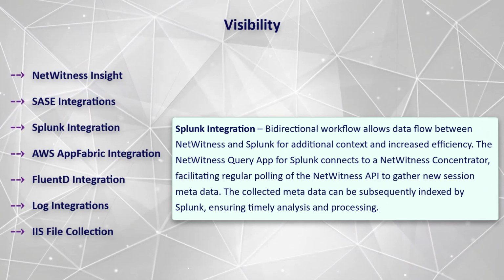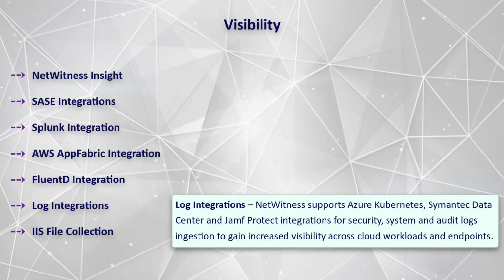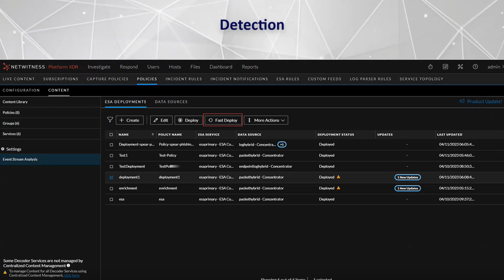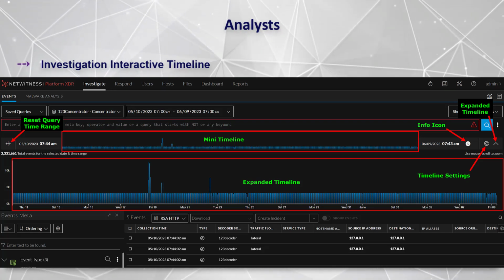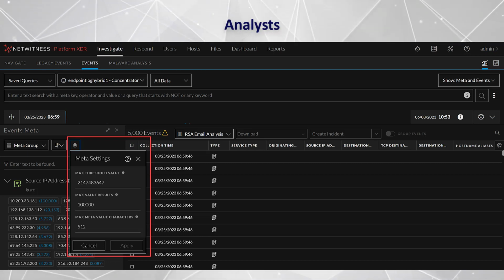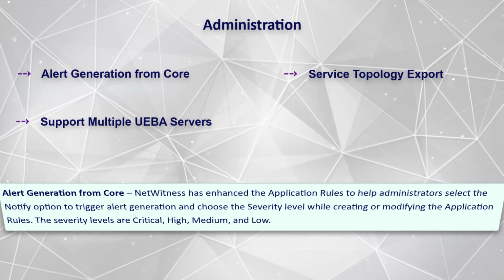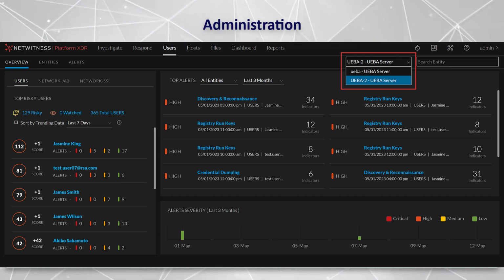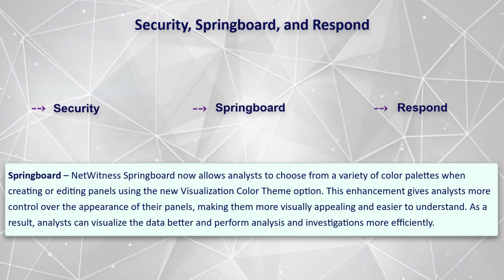NetWitness 12.3 Release and New Features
Welcome to our learning about NetWitness video series. NetWitness is pleased to announce the general availability of NetWitness Platform XDR 12.3. This video provides information about new features, performance improvements, defects fixes, and critical security patches for vulnerabilities reported.

If you have any questions regarding anything seen in this video or specific use cases you would like to see, please feel free to contact our NetWitness Customer Support or email us at .

For more NetWitness information and documentation, please visit our NetWitness Community website at community.netwitness.com and refer to the NetWitness Platform 12.3 Release Notes.

For better audio experience, please use a headphone!